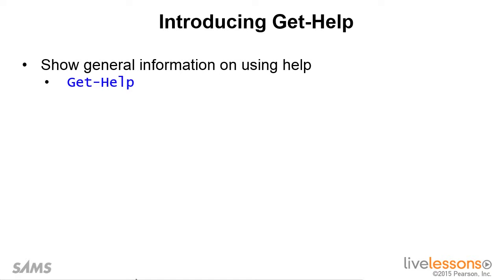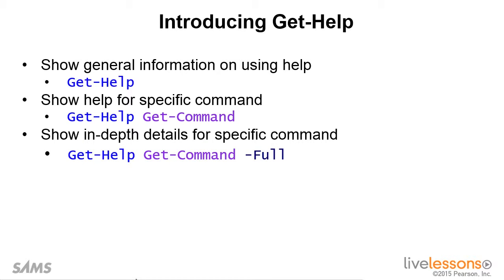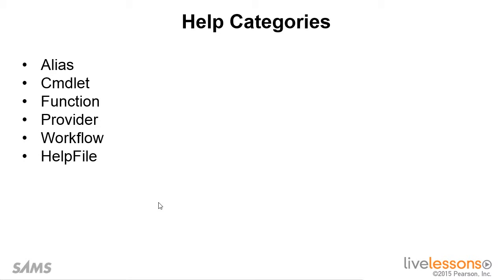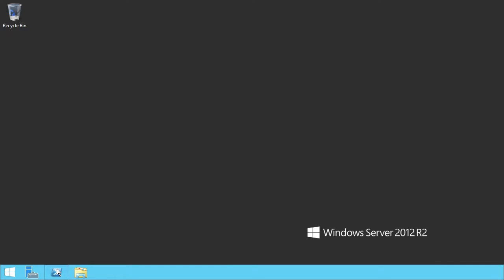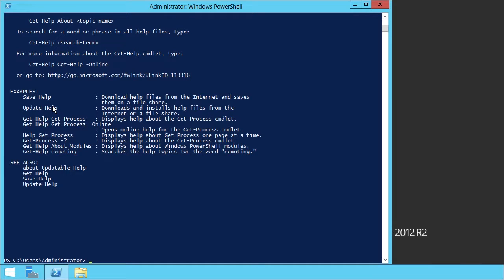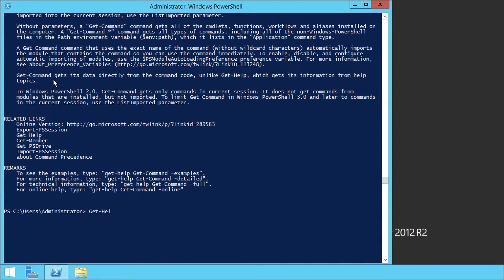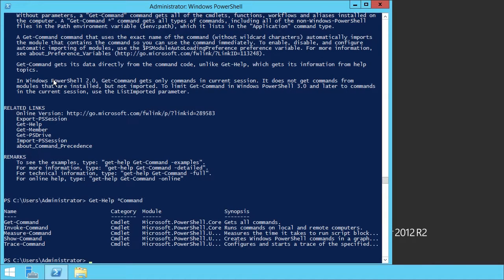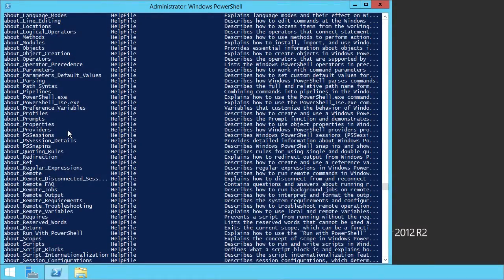2 1 Access help documentation